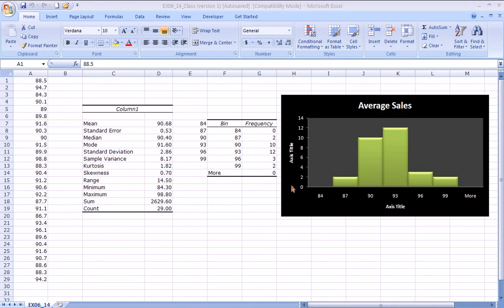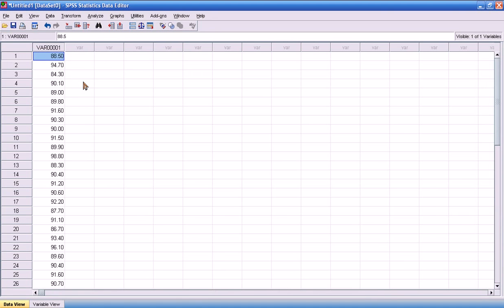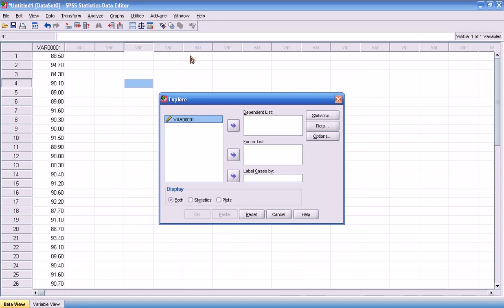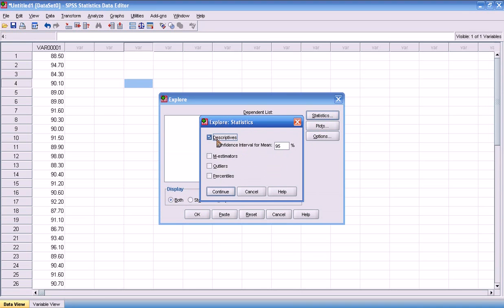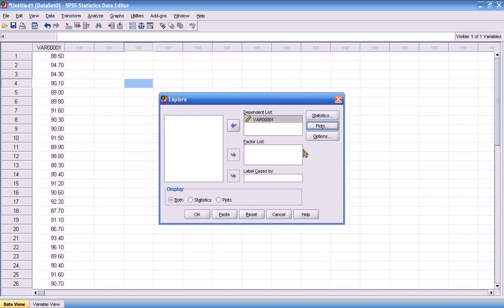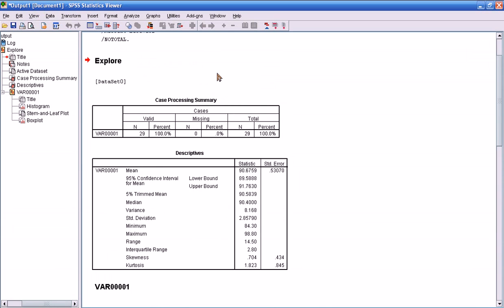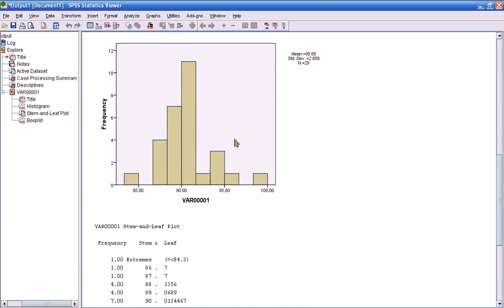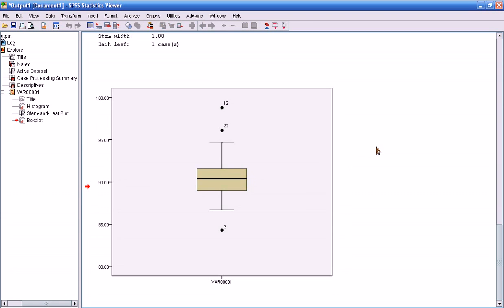Descriptive Statistics with SPSS